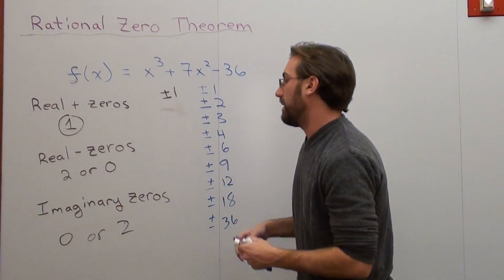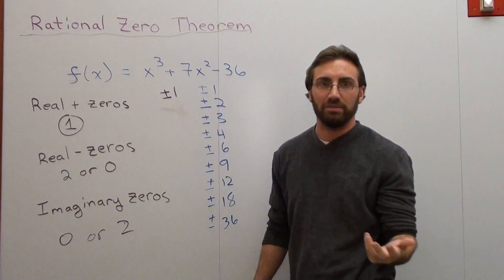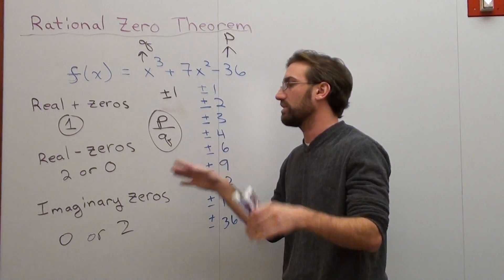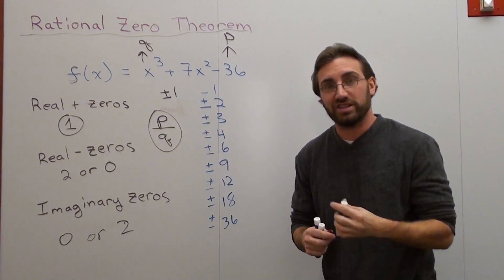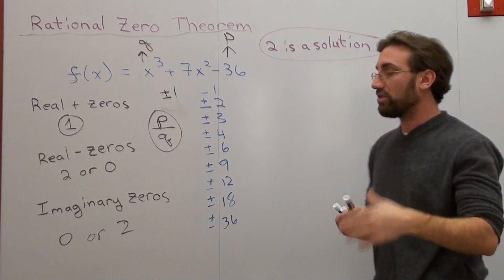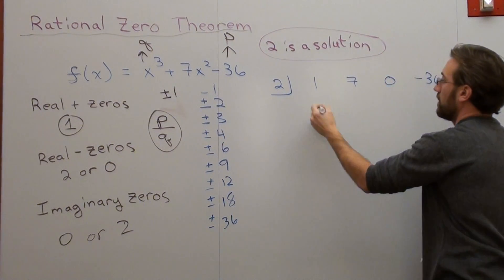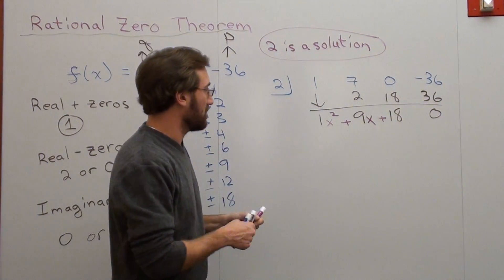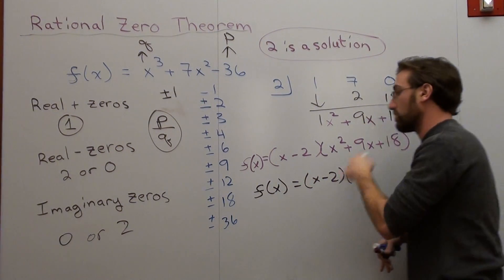Free Math Lessons Rational Zero Theorem